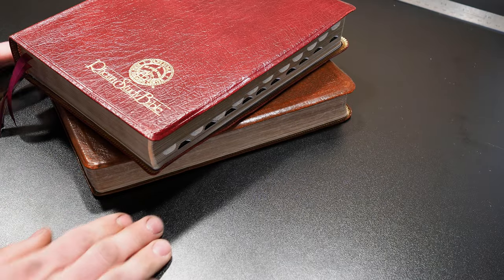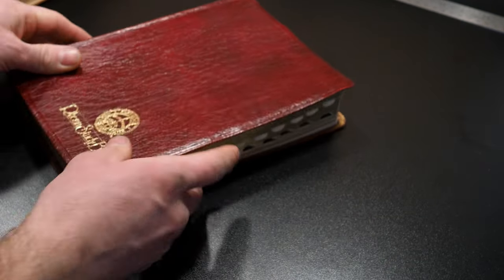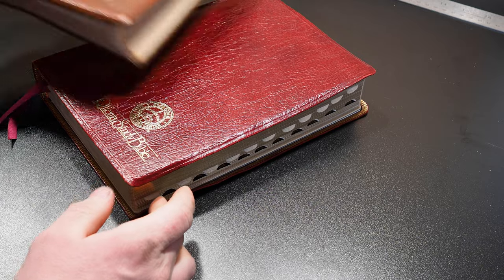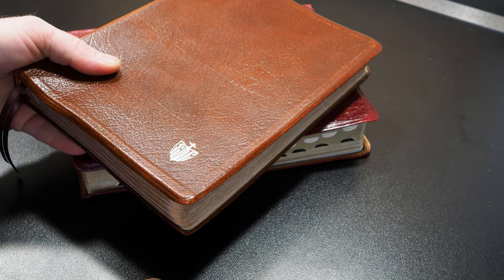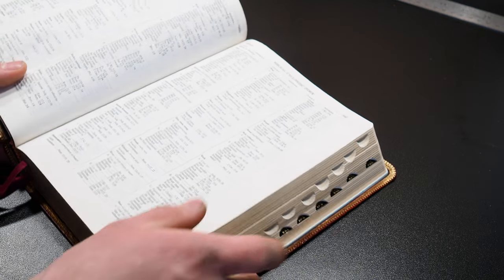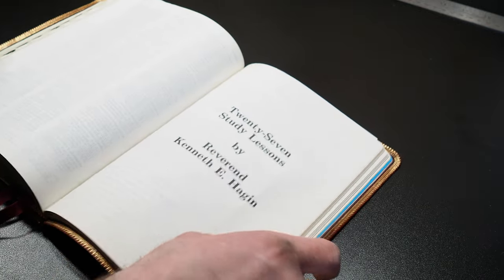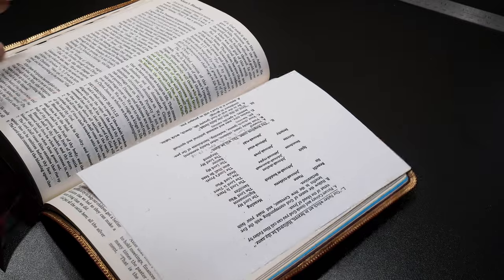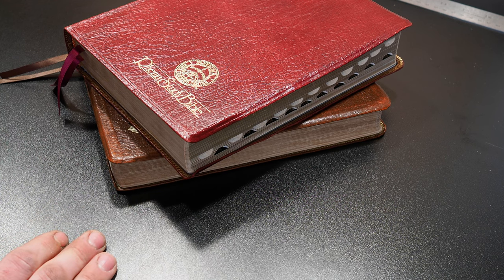Bible Showcase Thursdays! Rhema Study Bible 2nd Edition with Frost Leather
Here I am showcasing one of my Personal bibles, I don't see any videos with this bible, hope you enjoy the review of this Rhema Study Bible.

SUPPORT US - Show support as we Freely Give our Knowledge when it comes to Bible Rebinding

Tools We Use:

Materials

-Spine Hubs Material

-Art Gilding Dye

-Leather Oil

Tools

-Singer Machine

-Marking Pen

-Soldering Machine

-Glue Applicator

-Hammer Block

-Tooling Tool

-Skiving Knife

-Small Hammer

-Utility Knife